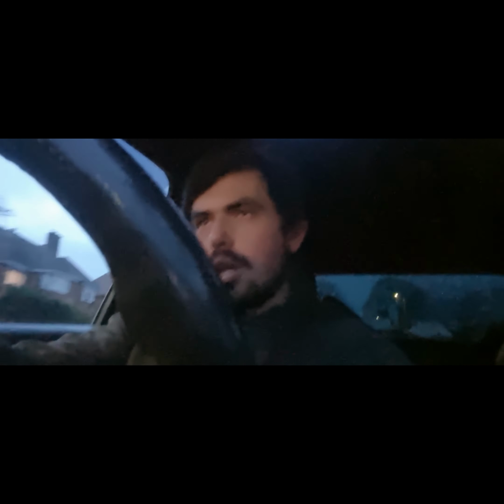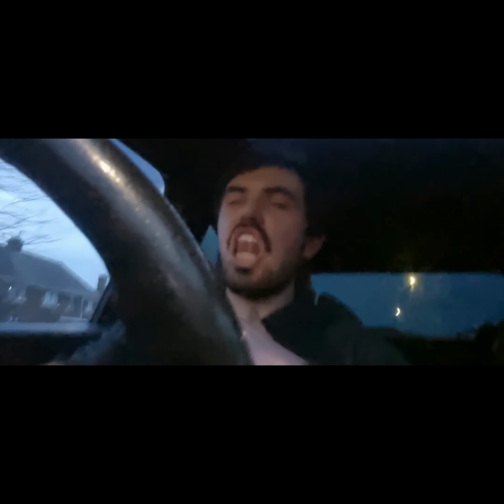My honest thoughts about my ST! | Project ST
Just a guy being honest about what he likes and doesn't like about his focus st!